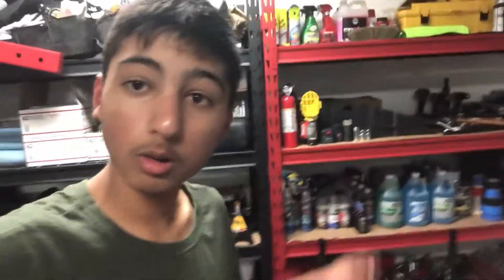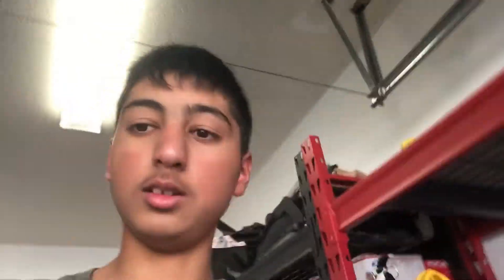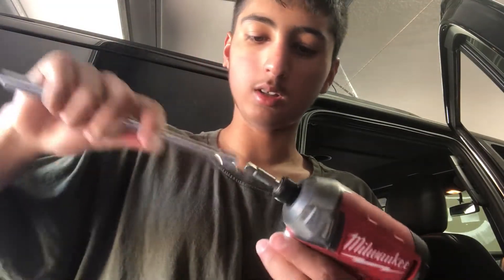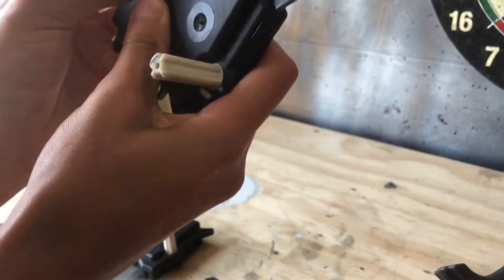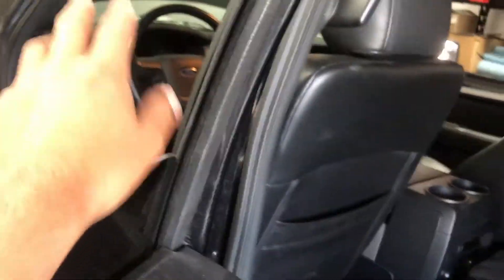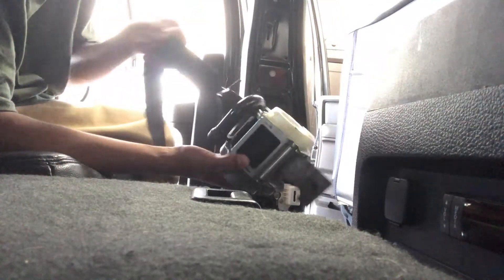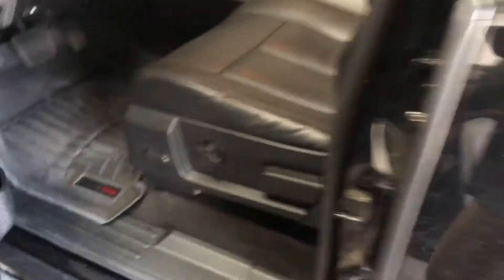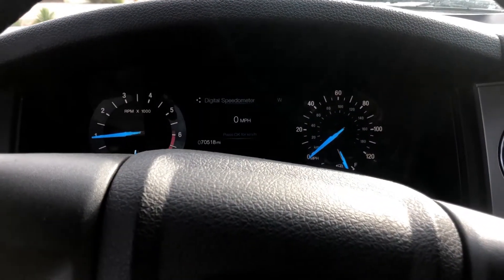Rebuilding 2017 Ford Expediton Part 2